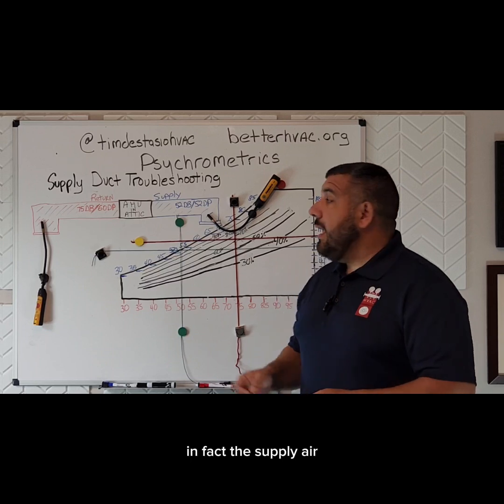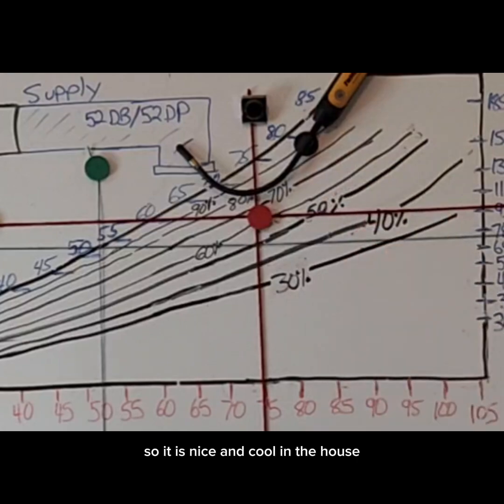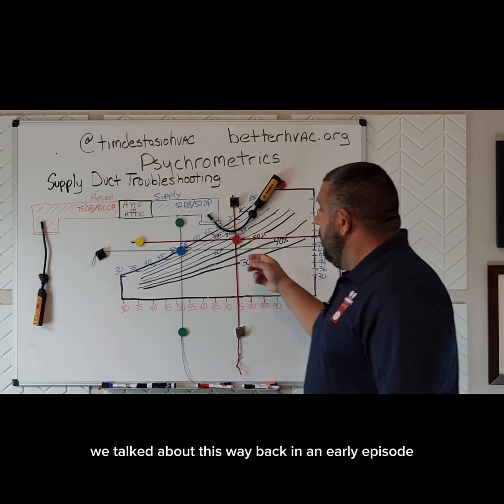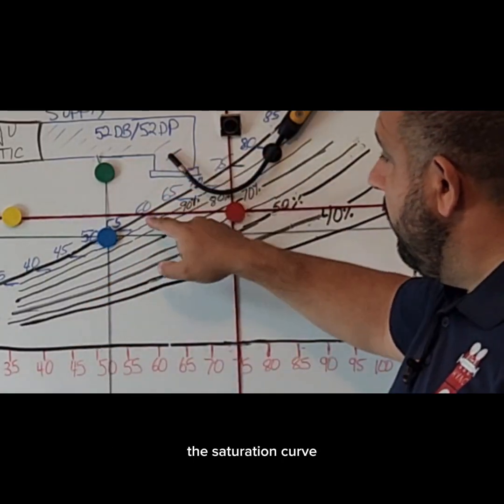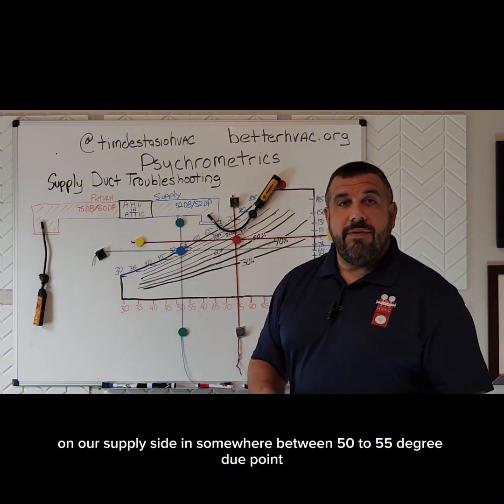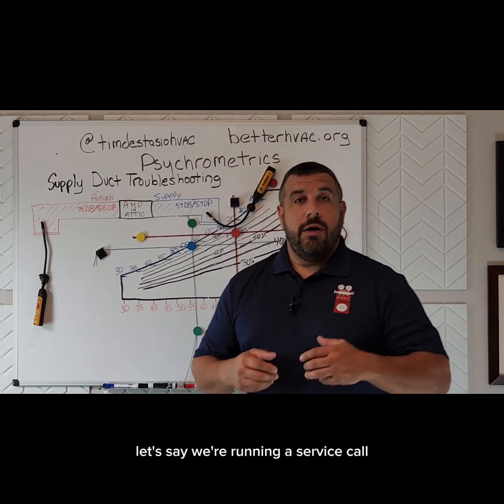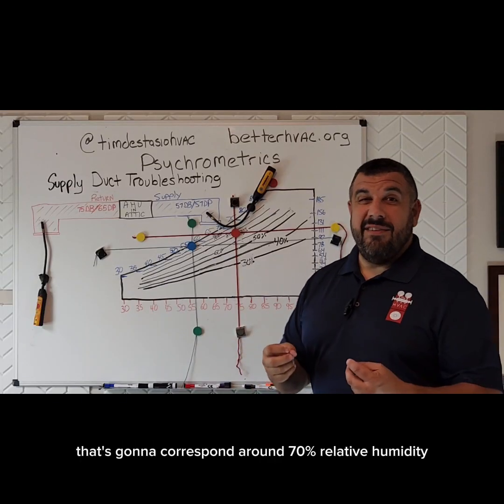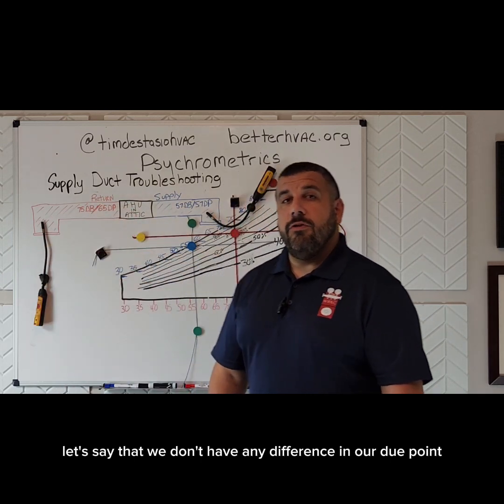Psychrometric Saturday: Supply Duct Dewpoint